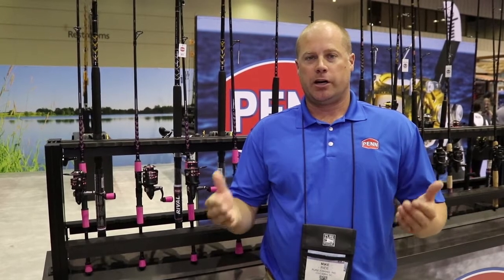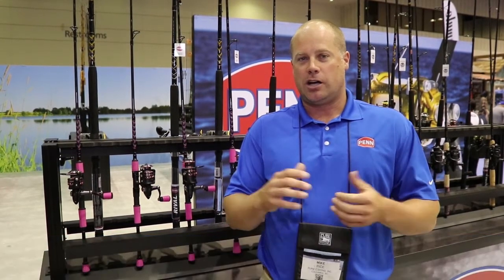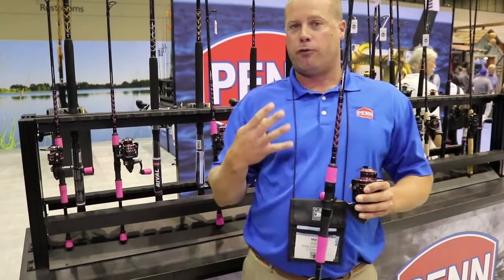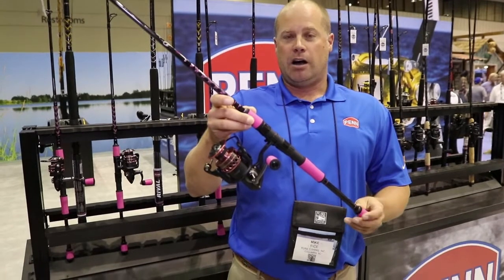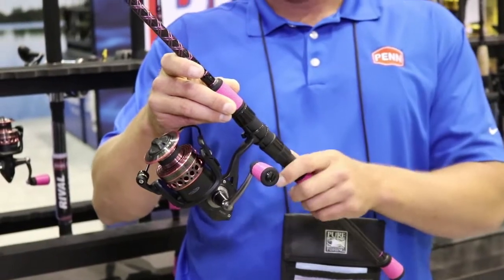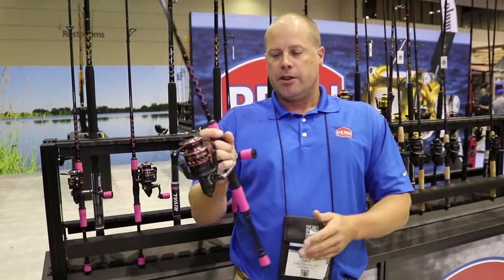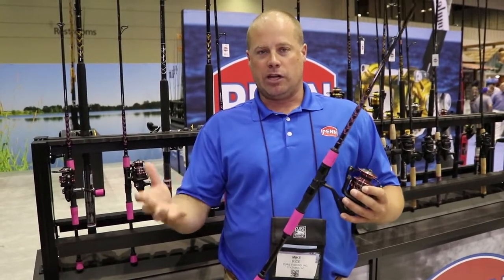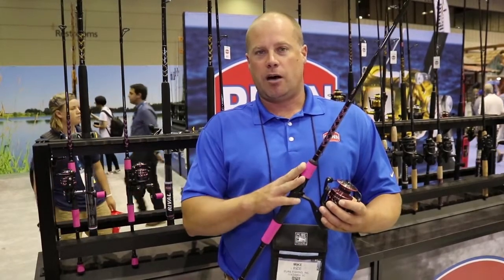Penn Passion Combos at ICAST 2017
Mike Rice from Penn discusses the new Penn Passion Combos at ICAST 2017, in Orlando, FL.